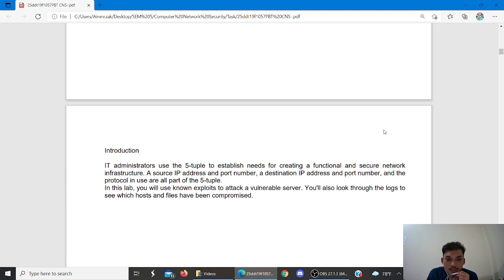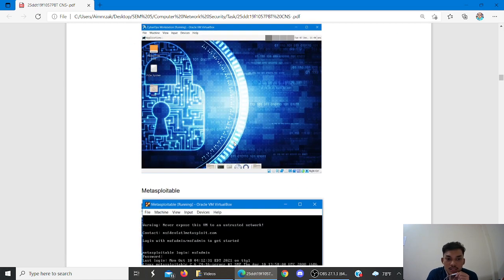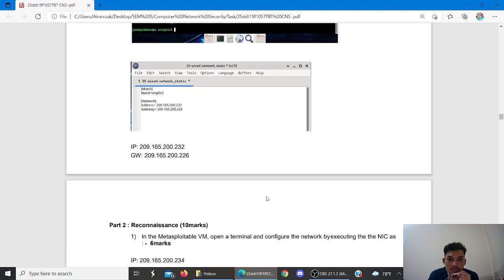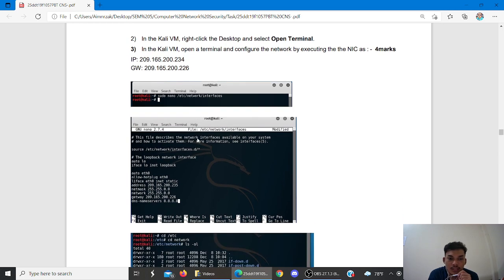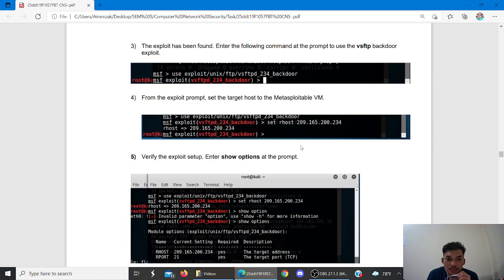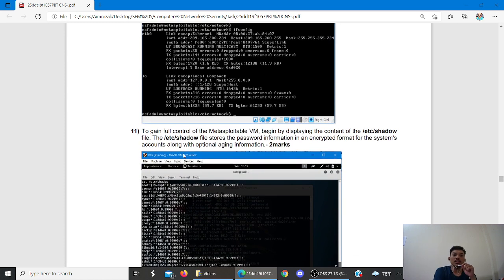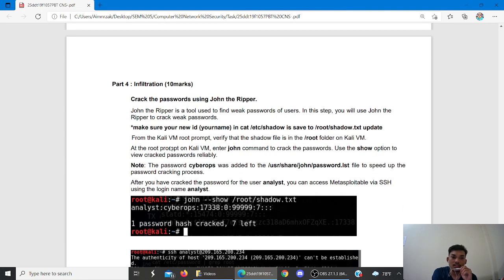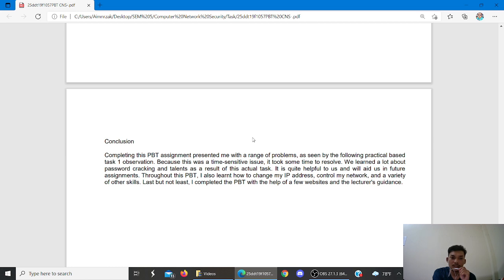Problem Based Task CNS